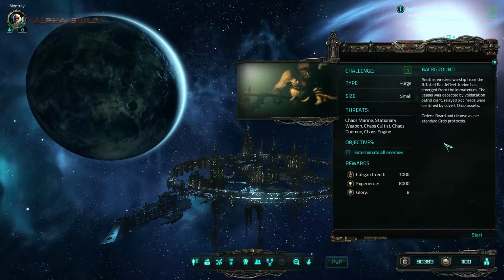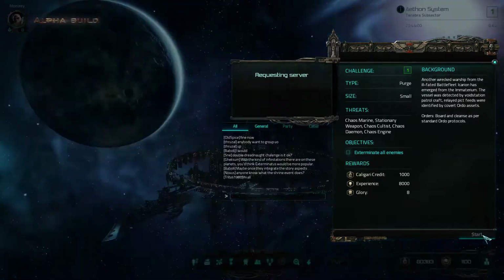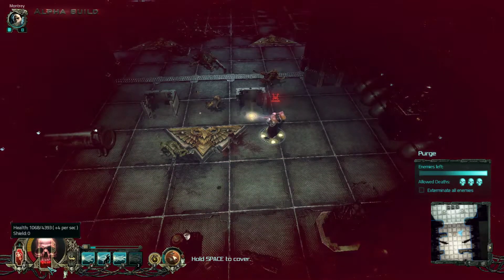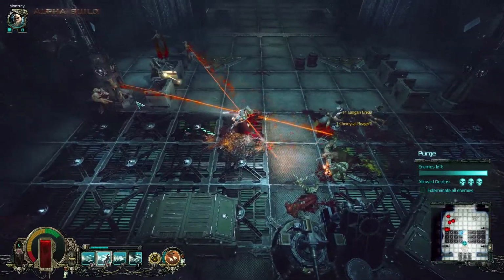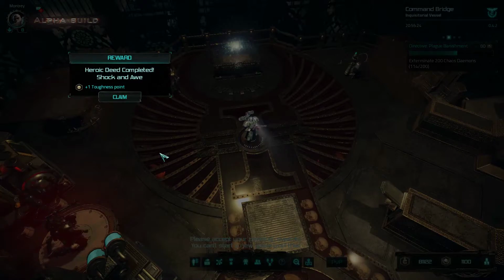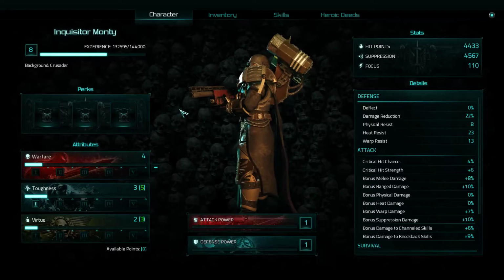Just A Purge | Let's Play Warhammer 40,000: Inquisitor - Martyr #168